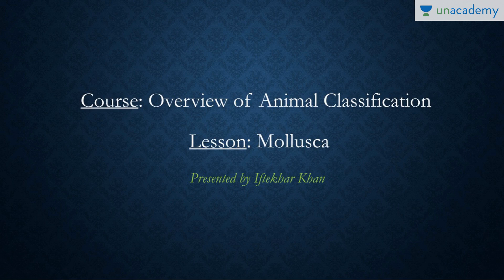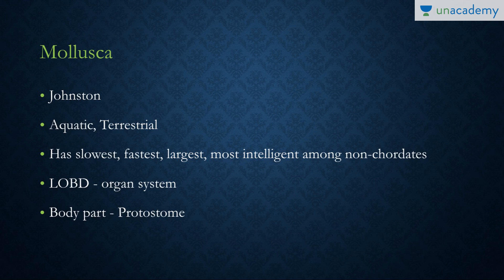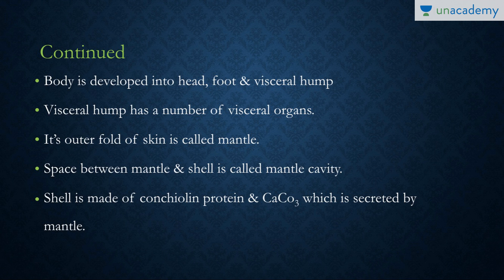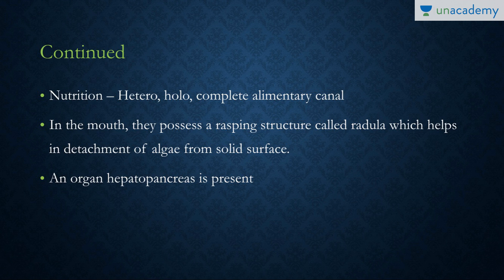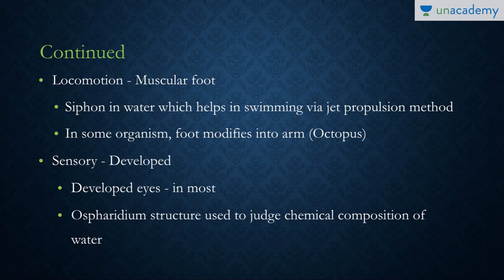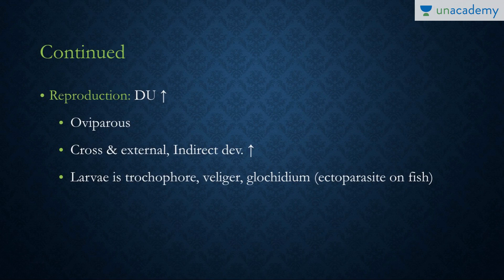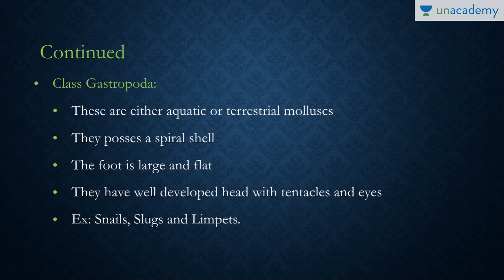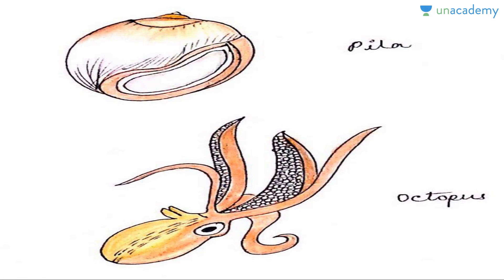Characteristics Of Animals Under Phylum Mollusca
Characteristics Of Animals Under Phylum Mollusca-  In this lesson, Iftekhar Khanthe, teaches about the origin of the name of the phyla and who discovered it. This phyla consists of animals who are the fastest, slowest, largest and most intelligent of the non-chordates. The characteristics of the animals belonging to this phyla are explained in terms of the organ system, the symmetry, segmentation etc. Animals are classified in a variety of ways. This helps scientists to study the relationships in animal groups and to see the whole animal family tree as it has developed through time. The study of animal classification is called taxonomy. The basic unit of an animal is the cell.